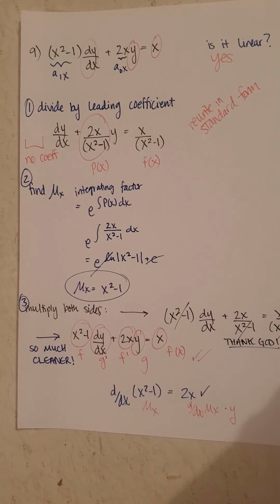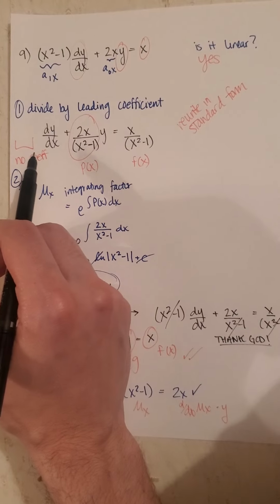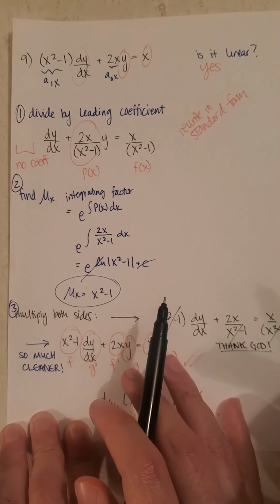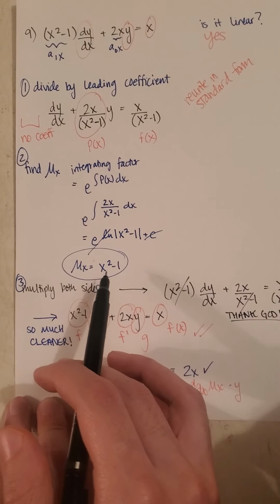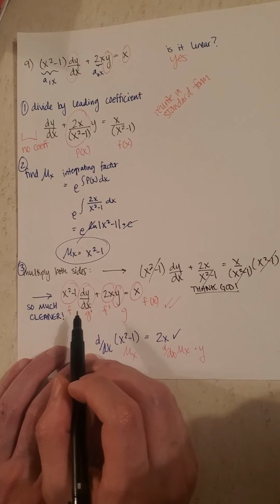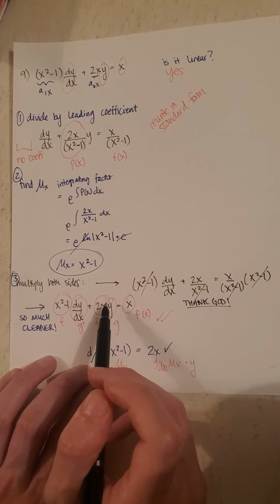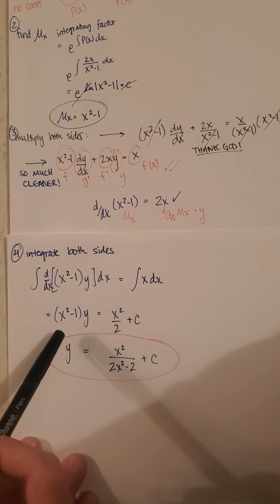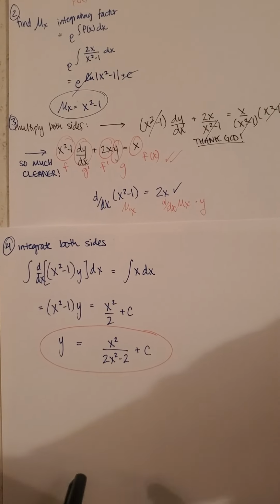Lab 2.3 No.9